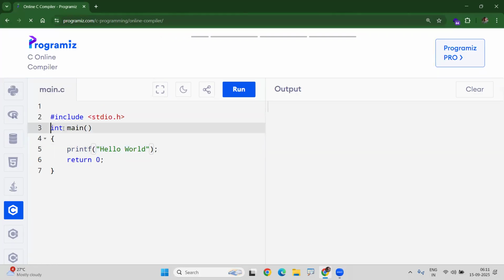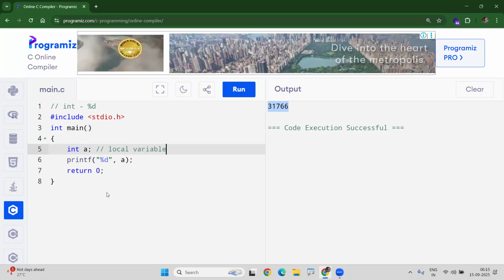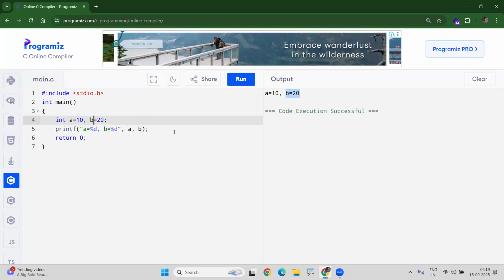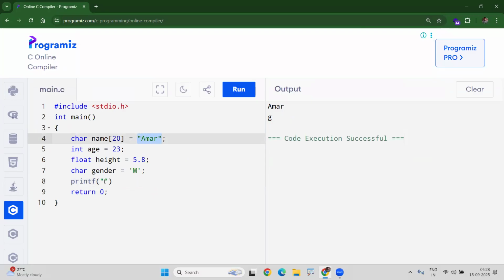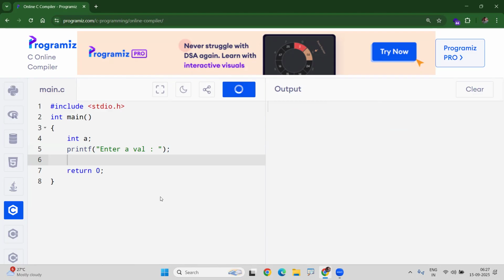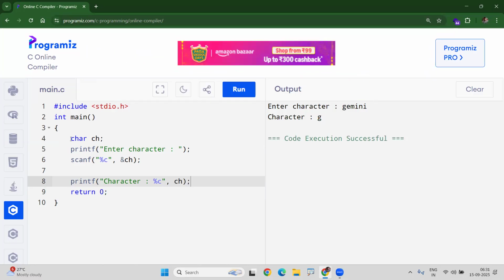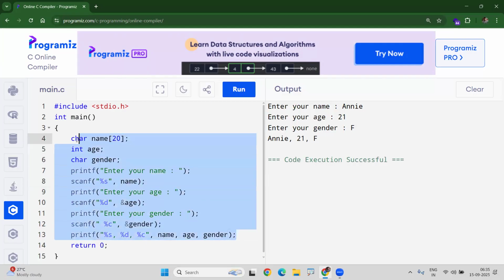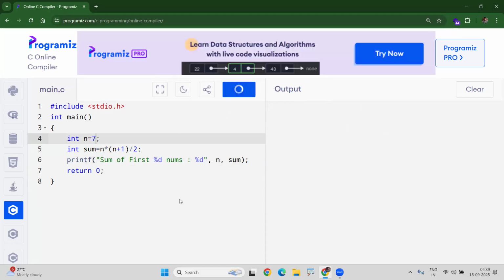C Programming Practice - Set1 Programs | By Srinivas | TechidZ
This video shows how to practice all the basic programs including variables, format specifiers, scanf and arithmetic operations also